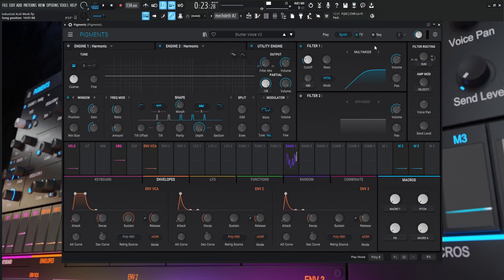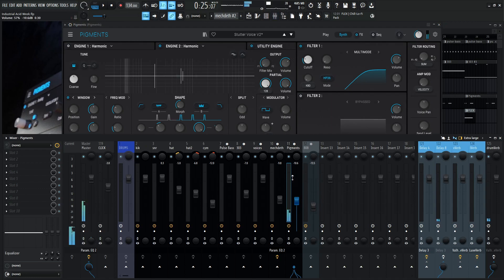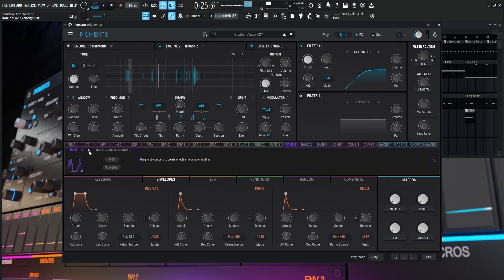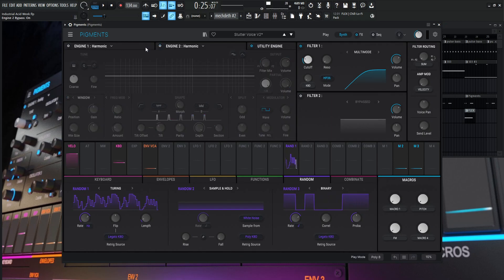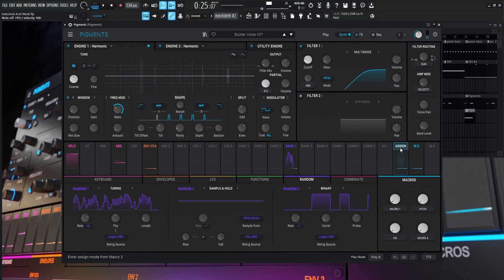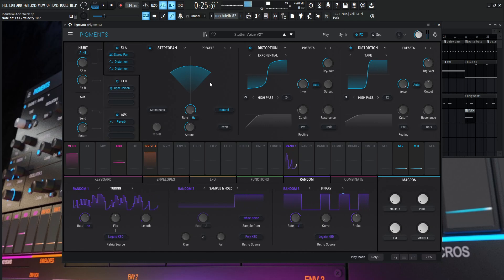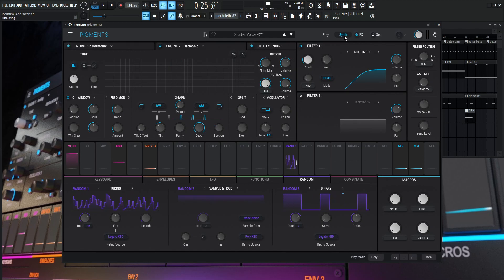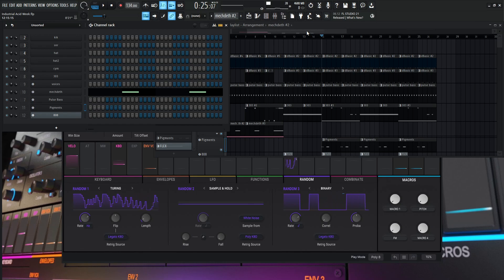Arturia Pigments 4 Stutter Voices Sound Design Tutorial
In this Arturia Pigments 4 Sound Design Tutorial, I show you how to make a robotic type of voice that has a stuttering effect driven by a random modulator using the harmonic engine. This patch comes with two macros to make the patch even more interesting!

My favorite vst plugins:
Synths:
Arturia Pigments 4

Effects:
Arturia FX Collection 3